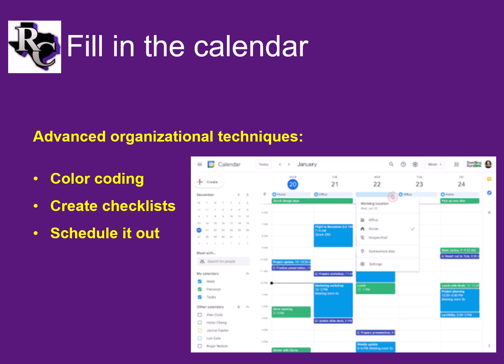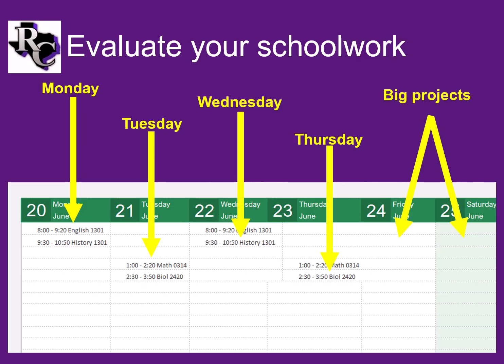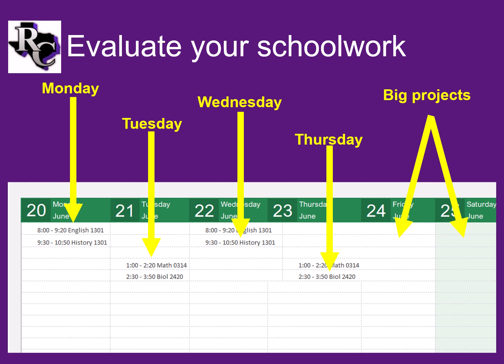Ranger College Library - 3.3 Managing a Semester (Mapping Assignments and Obligations)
Having a general idea of where you are going in life is important, but right now, TODAY, you are only interested in getting through this semester. Here are some tips and tricks to help with that.